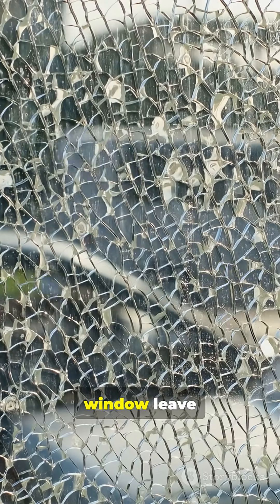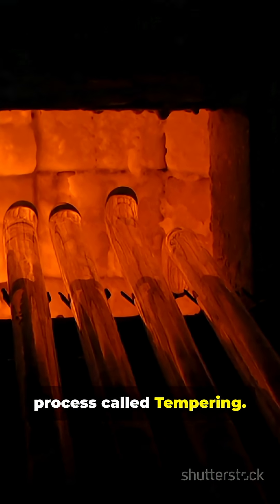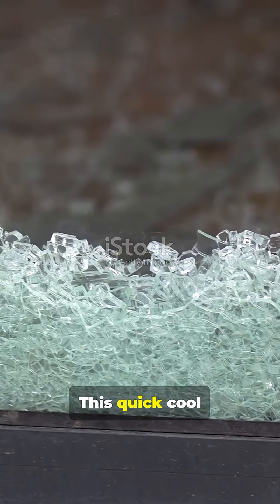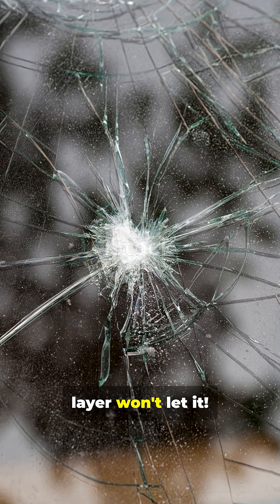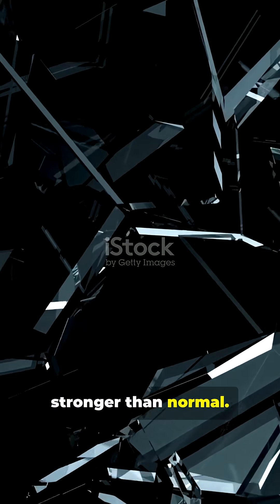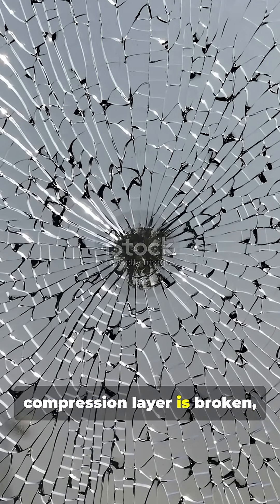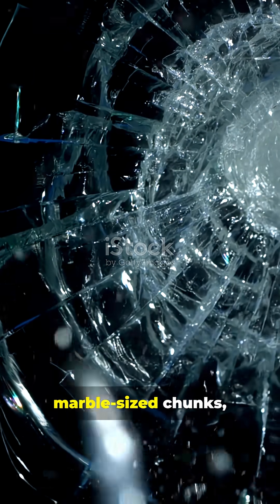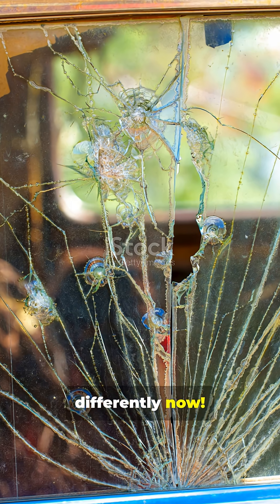Tempered Glass: The Science of Unbreakable Safety! 🛡️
Why do the side windows of your car break differently than a drinking glass? It's all thanks to **Tempered Glass** and the clever physics of induced stress!

**The Science:** To temper glass, it is heated to extreme temperatures, then rapidly cooled. This creates two opposing layers: the outer layer is held in high **Compression** (making it five times stronger), while the core is in high **Tension**.

When tempered glass finally breaks, the stored energy releases instantly, forcing it to shatter completely into small, dull chunks, making it dramatically safer than jagged shards. This is critical for car safety, shower doors, and modern architecture!